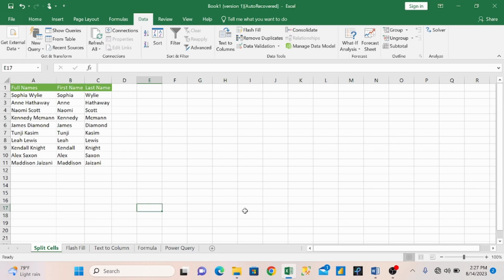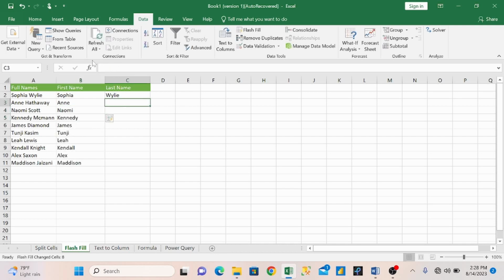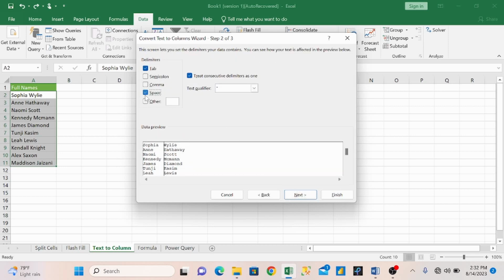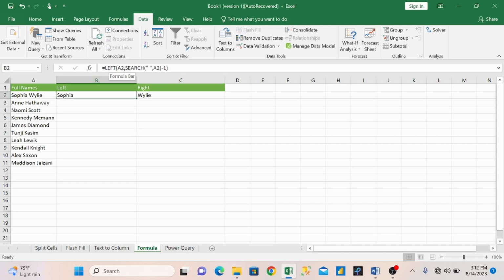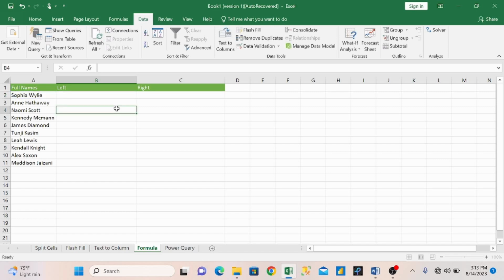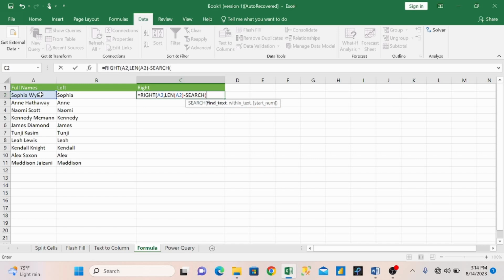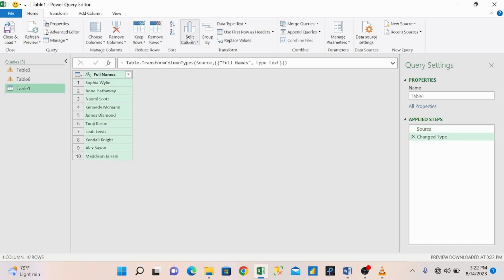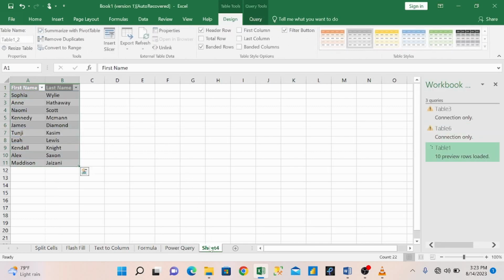The Art of The Split: Separating Cells in Excel with Ease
Do you need to separate data in Excel, but you're not sure how to do it? In this video, I'll show you step by step how to use  "Flash Fill, Text to Column, Formulas & Power Query" in Excel to divide data into separate columns or rows. I'll be showing you some tips and tricks for getting the most out of this features. After Watching this video, you'll be able to separate cells like a pro!